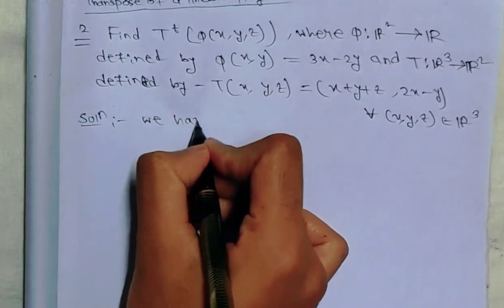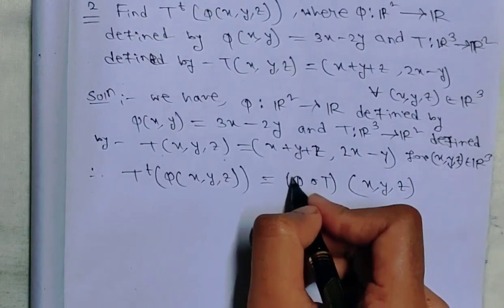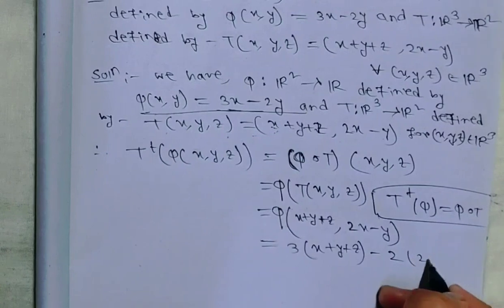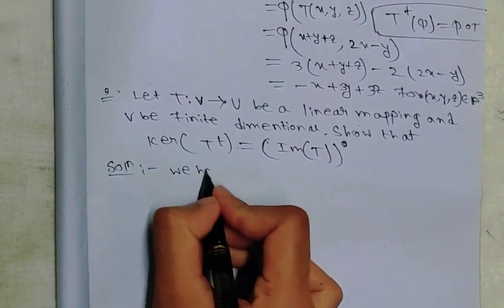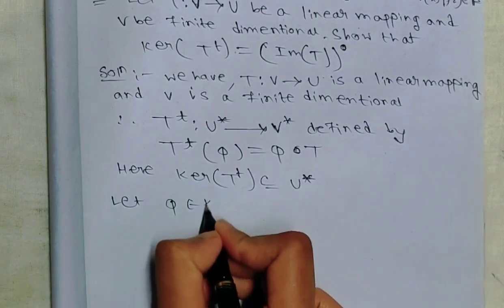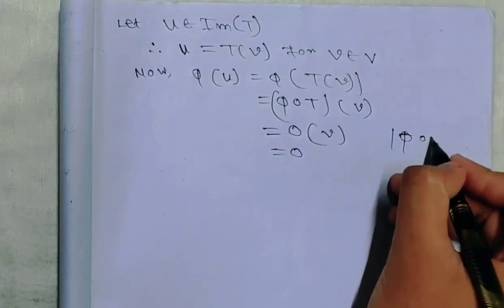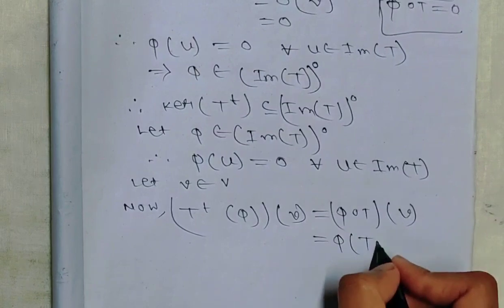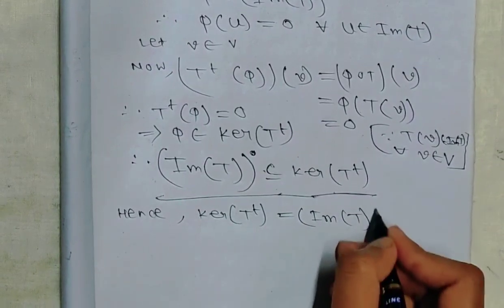Applications of Transpose of a Linear Mapping in Hindi | BSc Linear Algebra | Important Problems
In this video, we explore the Applications of Transpose of a Linear Mapping in linear algebra. Understand how the transpose (or adjoint) of a linear transformation works, its connection with dual spaces, matrix representation, and its importance in solving theoretical and practical problems.
This lecture is perfect for students preparing for university exams, IIT JAM, CSIR NET, GATE, and other competitive mathematics exams.
Watch till the end to strengthen your conceptual clarity!